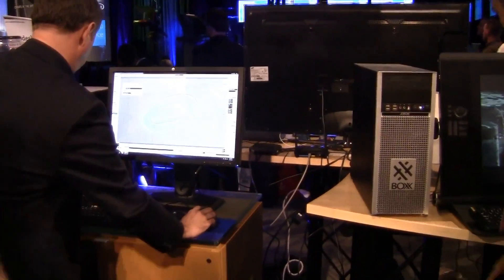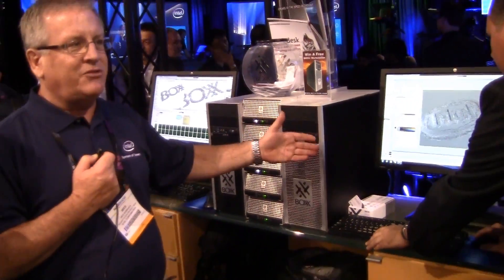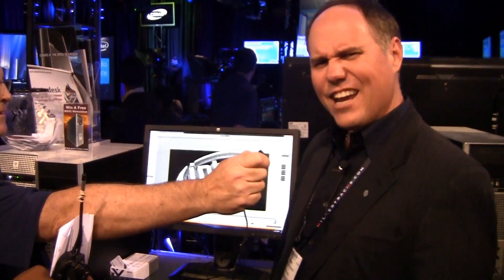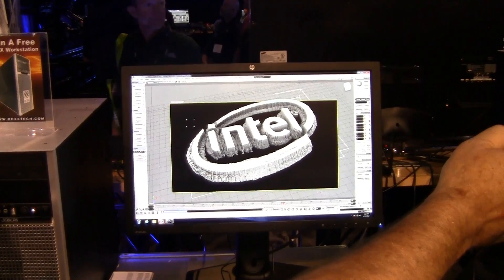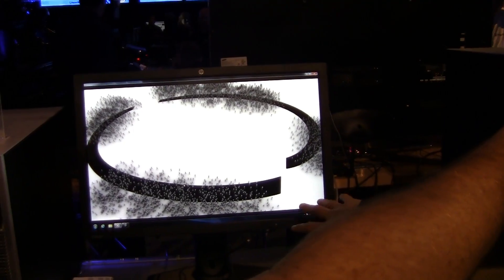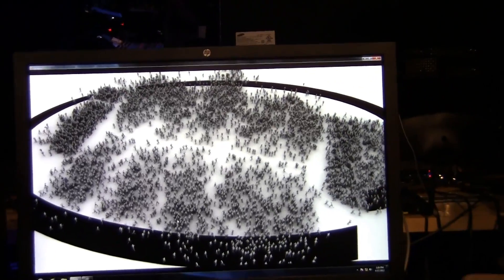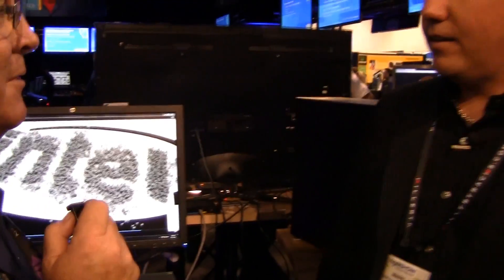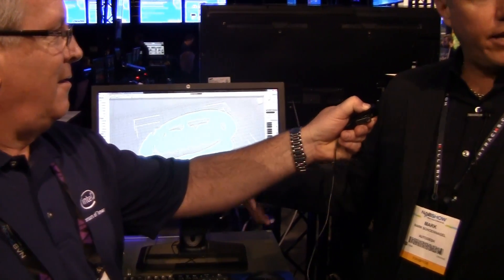The SSD Difference w/ Intel and Autodesk: BOXX at NAB 2012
Intel's Wes Shimanek and Mark Schoennagel of Autodesk Softimage discuss the importance of solid state drives in the 3DBOXX 8920 workstation from BOXX.